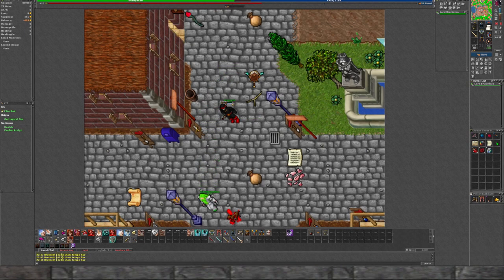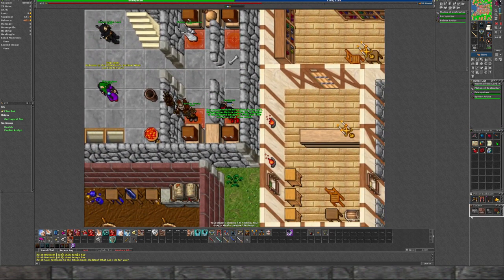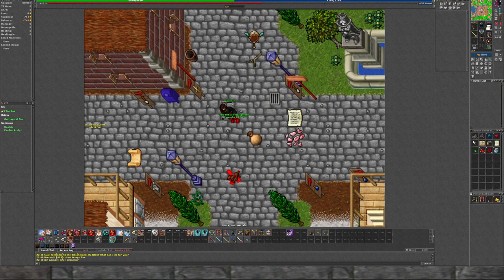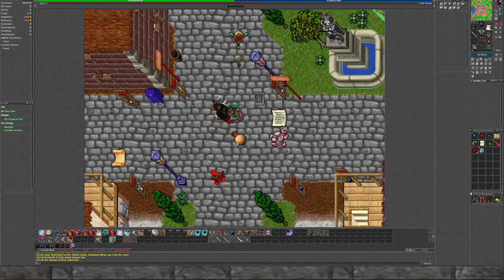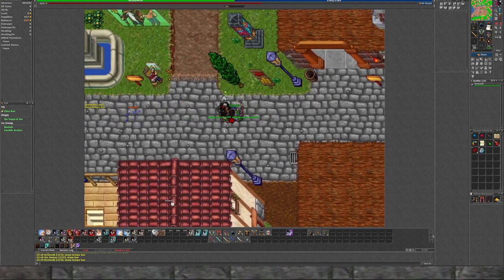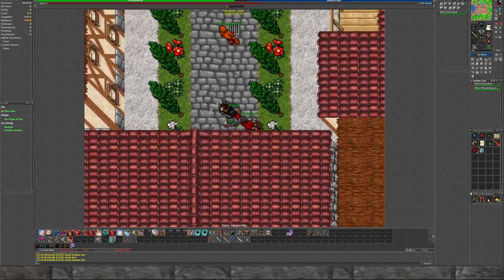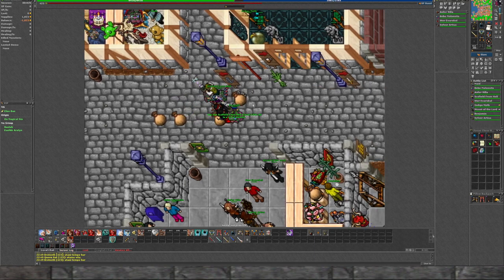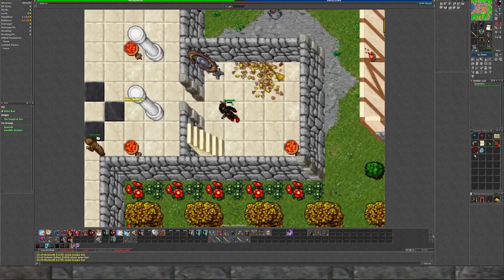Tibia - How To Get Gloothomotive Mount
Hey all! Just a quick little video as to how to get the Gloothomotive mount that was introduced with Tibia's 25th Anniversary Event. Very easy to get and honestly kind of a good mount. Good luck! Don't forget to stock up on the keys and loco's!